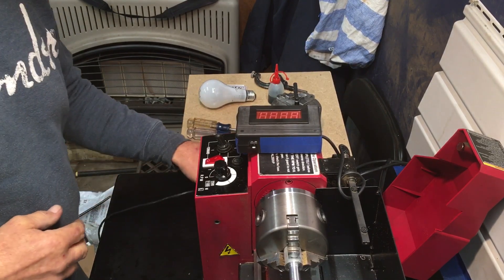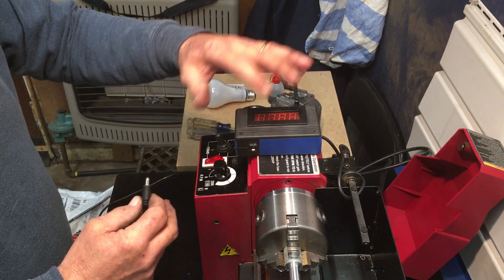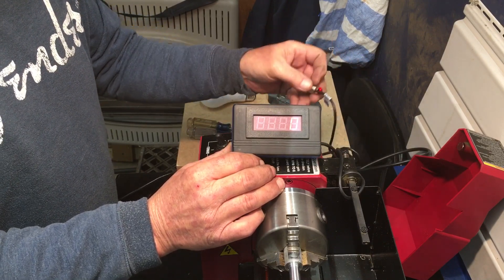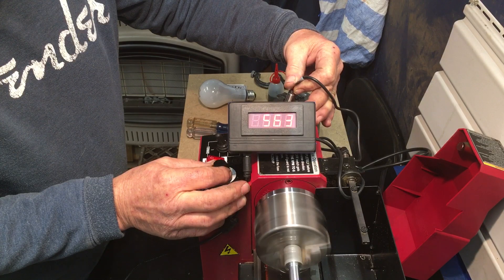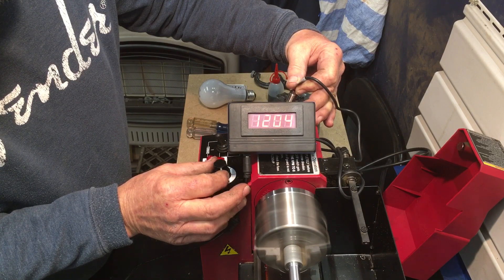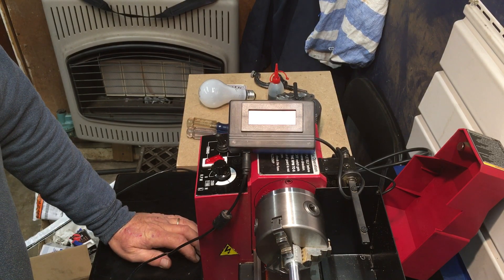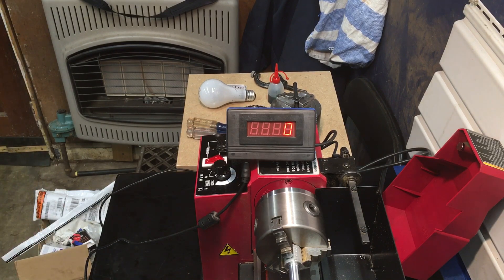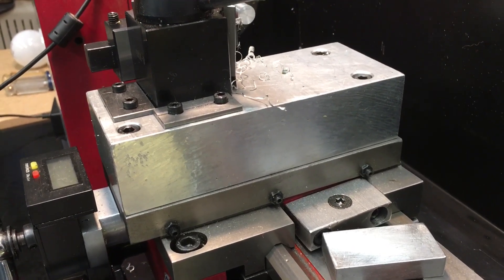Installing tachometer on the harbor freight mini lathe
I am a preschool machinist this is your opportunity to follow me as I learn how to scratch steel